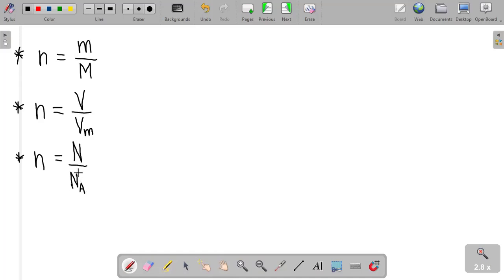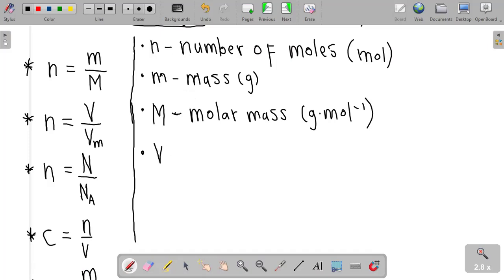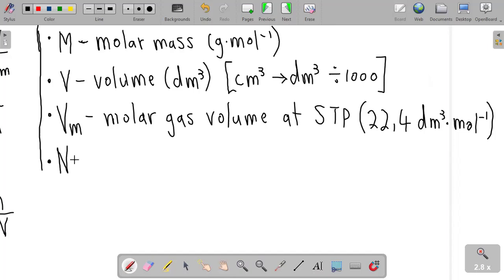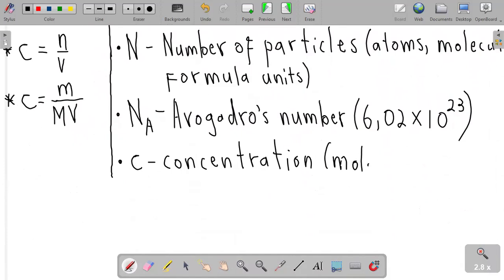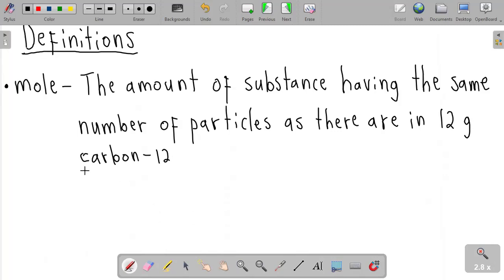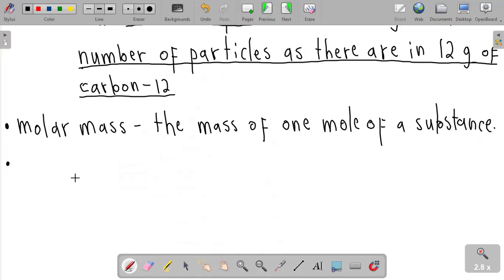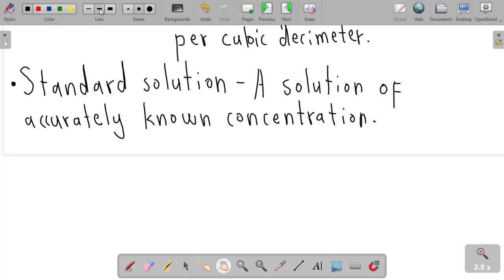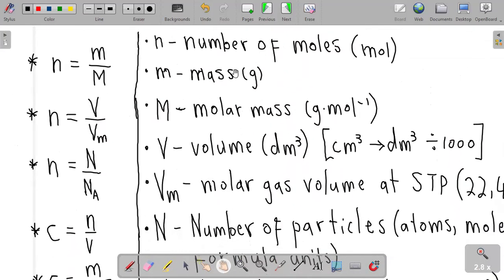Grade 11 Physical Sciences Chemical Change Lesson 1 Introduction